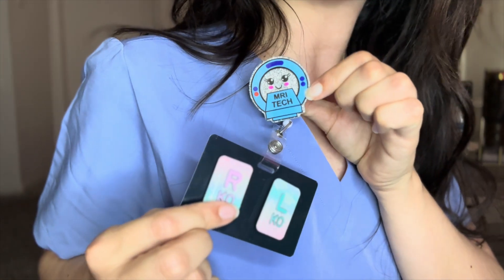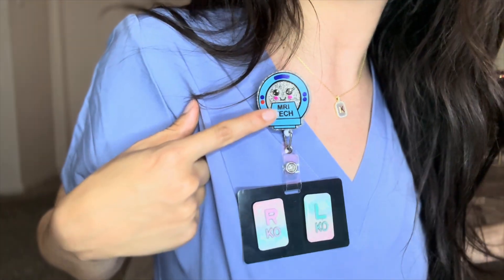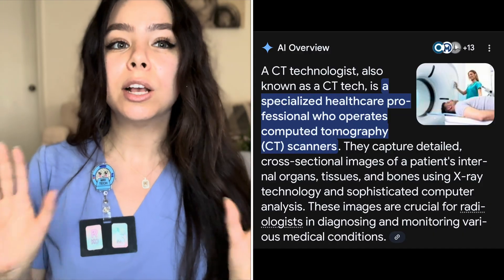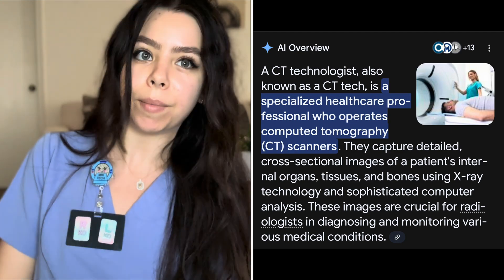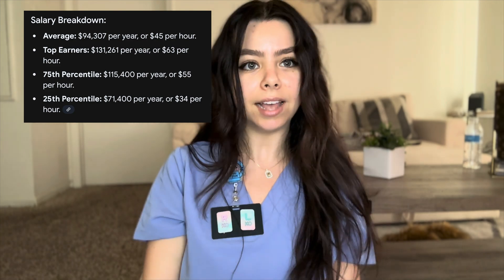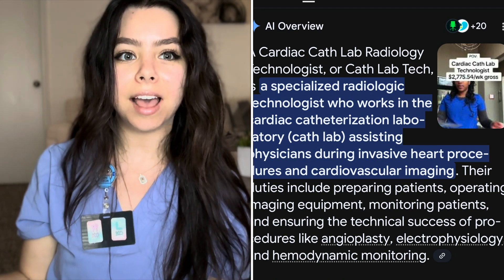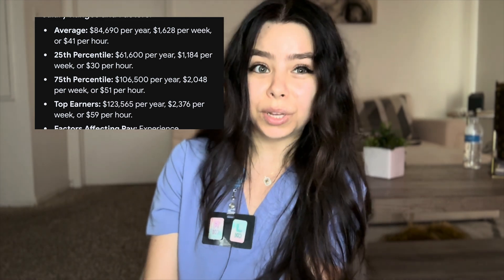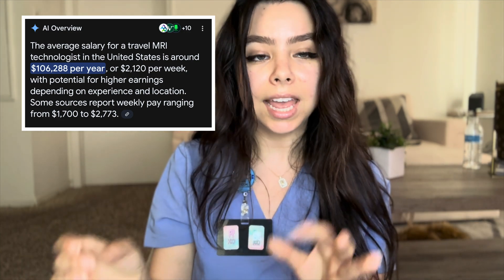DIFFERENT JOBS YOU CAN GET AS A RAD TECH + SALARY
Another day, another radiology vid ☢️🫶🏼 I wanted to show you guys all of the different types of job opportunities within this field + of course, pay as well!